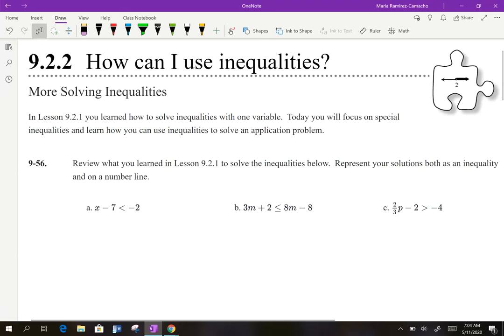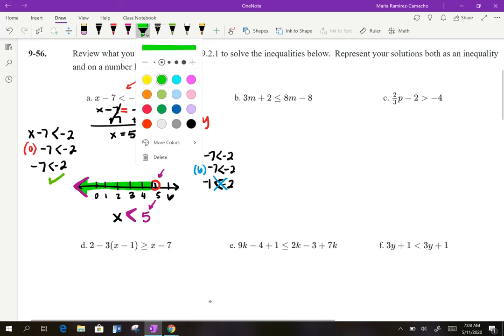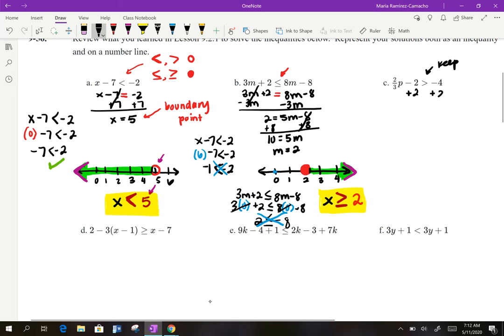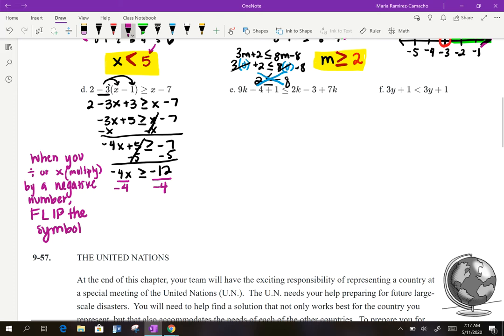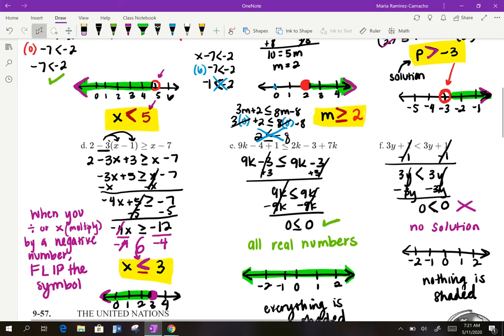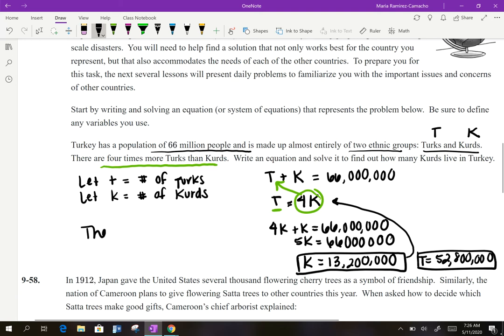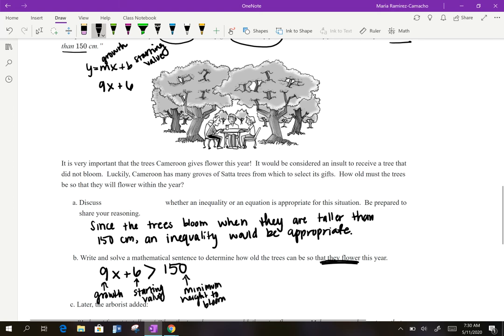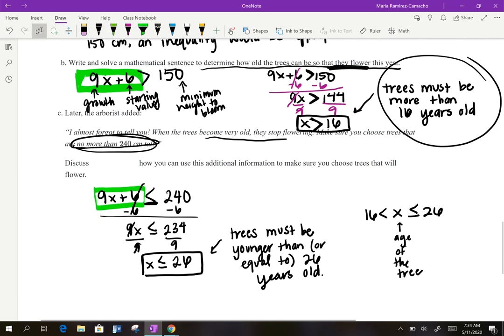Lesson 9.2.2 Notes